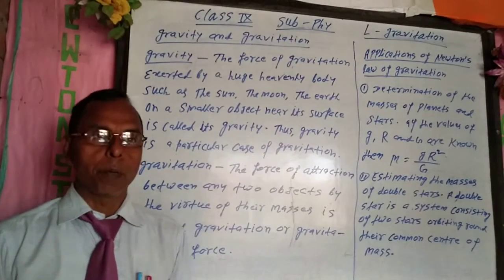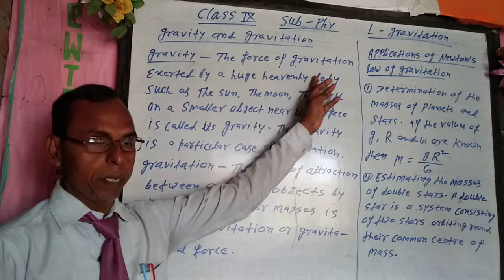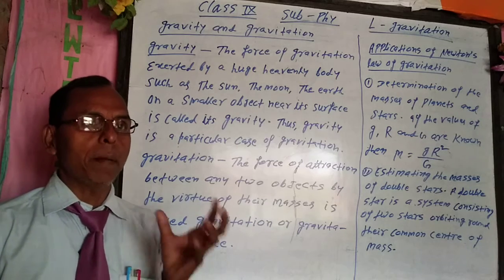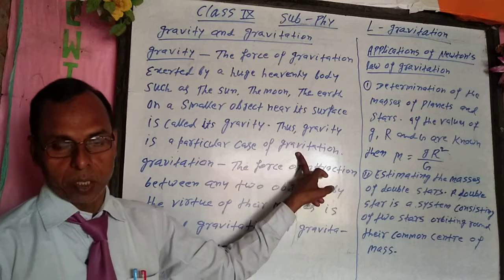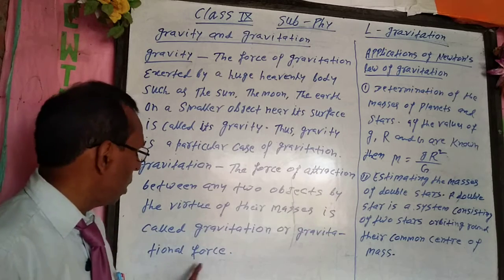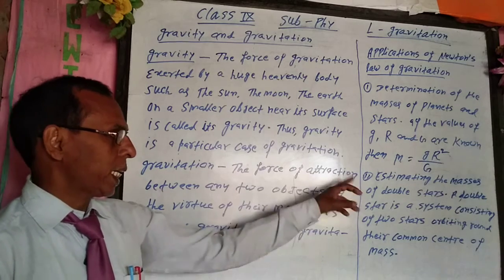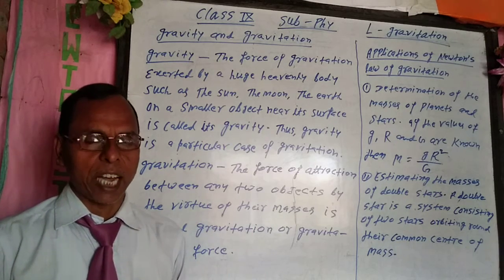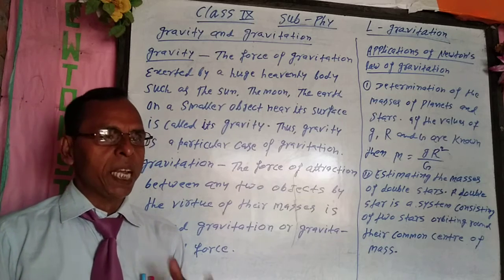Chapter - gravitation and gravity and gravitation for class 9th